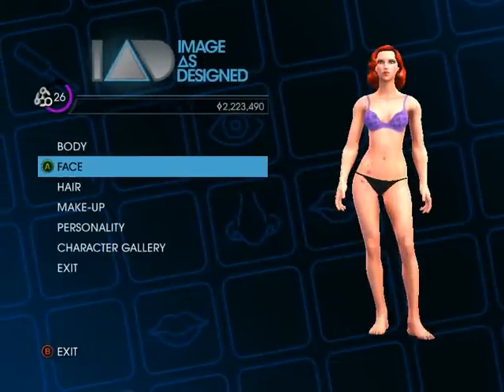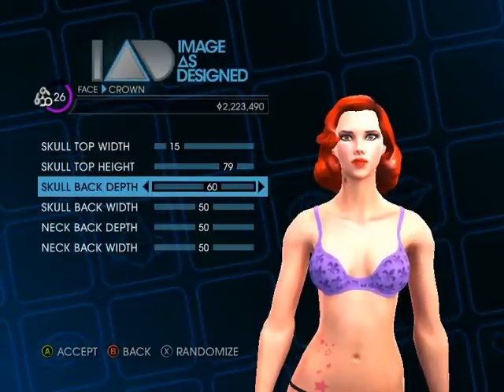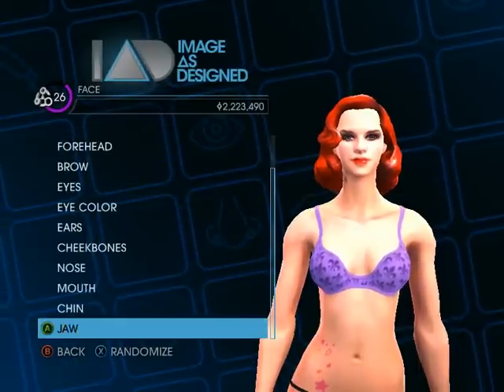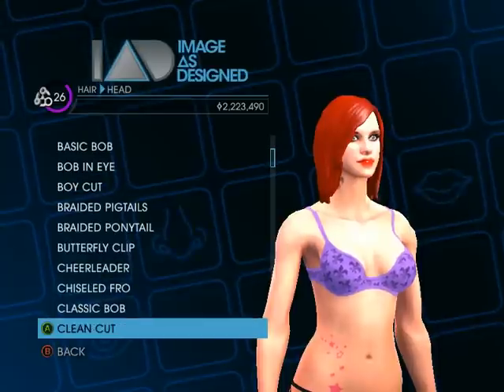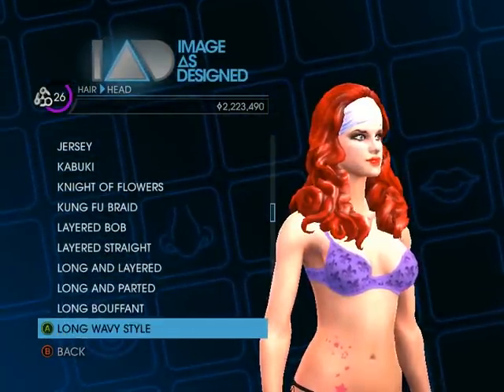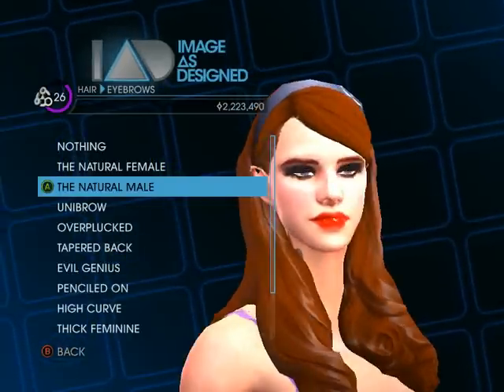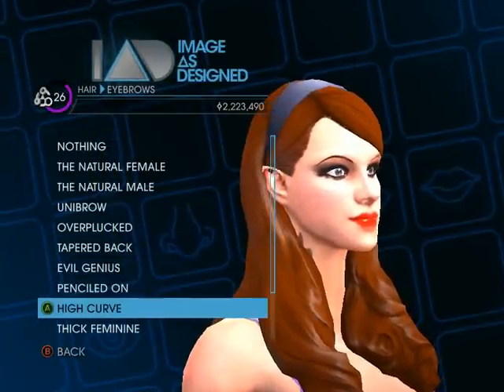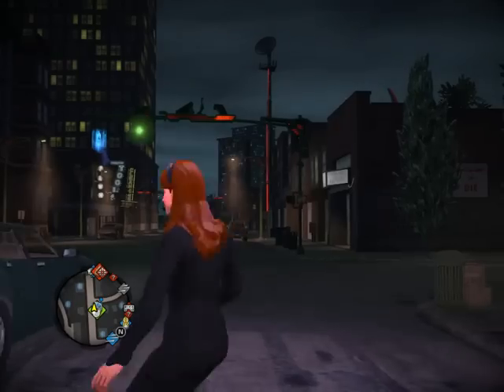Emma Watson Saints Row IV Character Creation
emma formula
crown: 15, 79, 95, 73, 0, 0
forehead: 100, 83, 56
brow: 100, 0, 15, 62, 40, 28
eyes: 1, 0, 47, 8, 59, 59, 39, 53, 36
ears: 50, 71, 92, 42, 51, 44, 45, 65, 66, 75, 55, 55, 66, 62
cheekbones: 50, 43, 66, 46, 38, 52, 52, 55, 65, 48, 50, 50, 50
nose: 26, 80, 68, 24, 15, 56, 52, 33, 70, 66, 87, 51, 43, 46, 66, 82, 66, 63, 90, 40
mouth: 39, 71, 66, 16, 3, 29, 41, 87, 70, 74, 18, 36, 76, 62, 41, 50
chin: 80, 34, 56, 69, 33, 25, 41
jaw: 33, 21, 25
the broom stick cheat it's = givesalem =